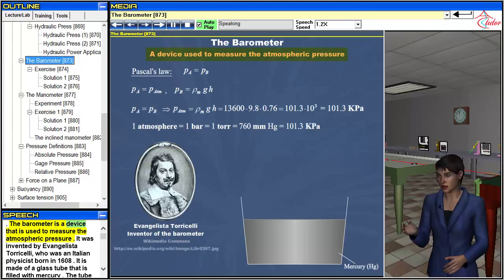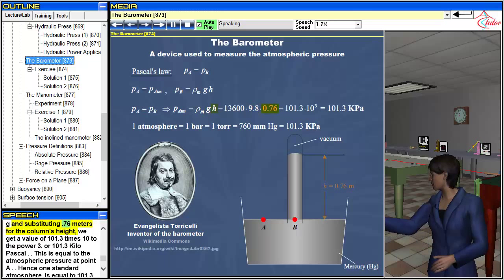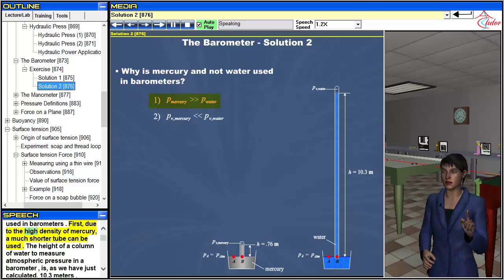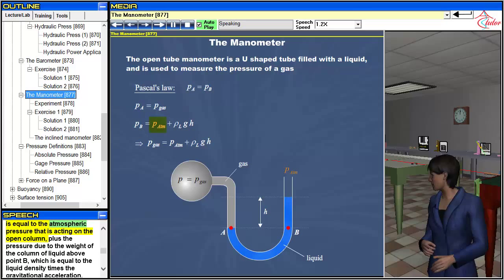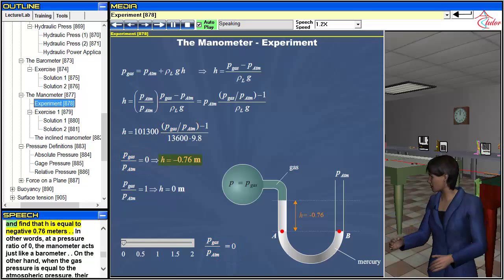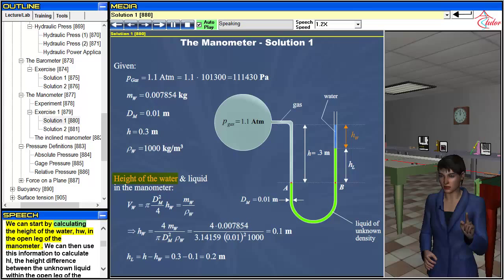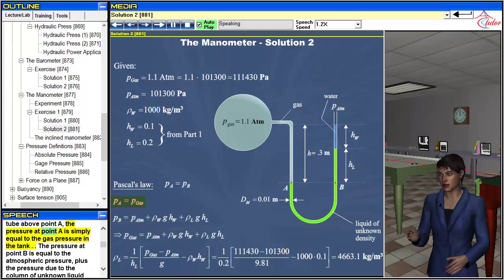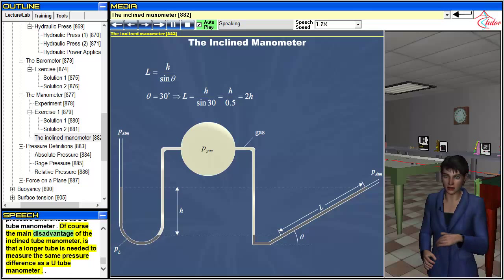Fluid Statics (3/8): Pressure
Lecture on fluid statics. Part 3/8 is on pressure